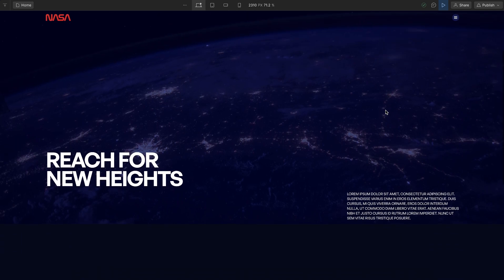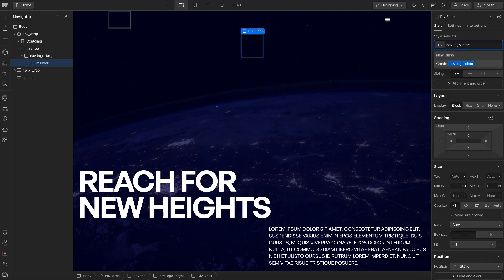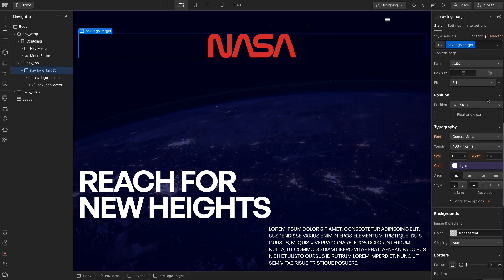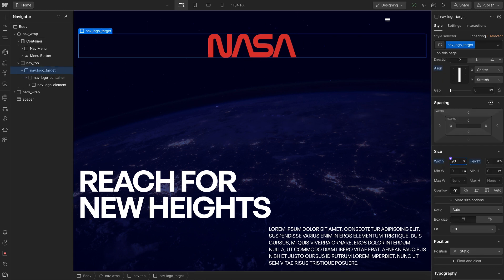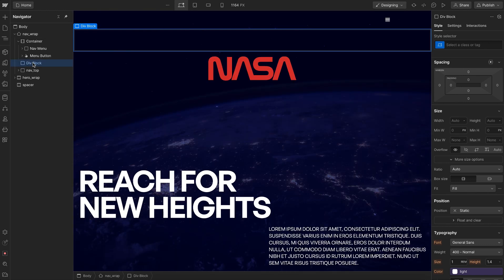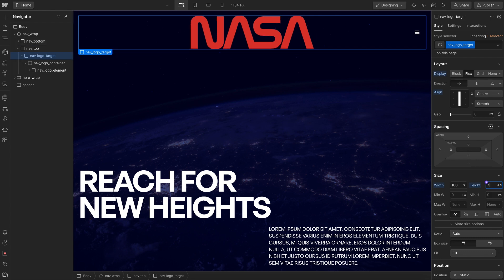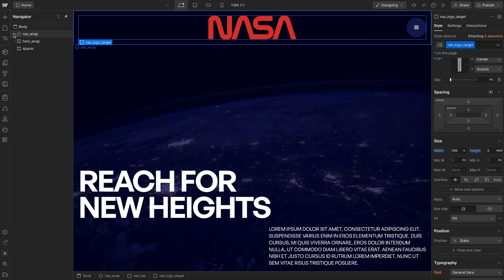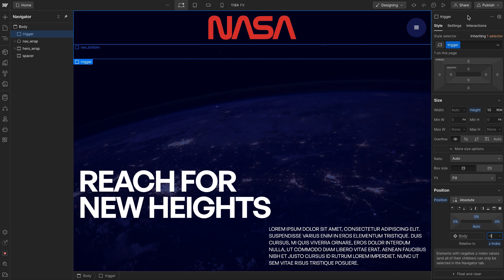Webflow Scroll Flip Interaction